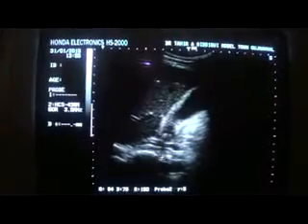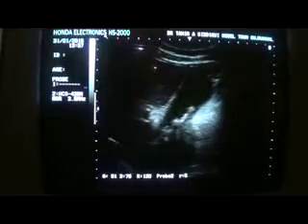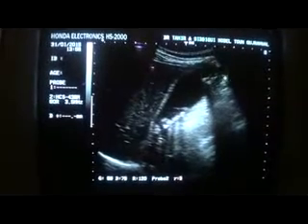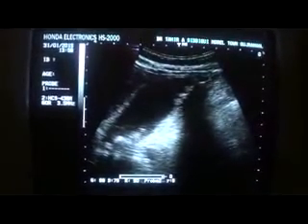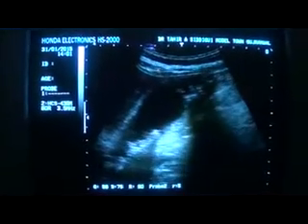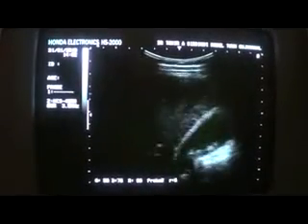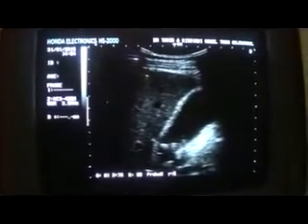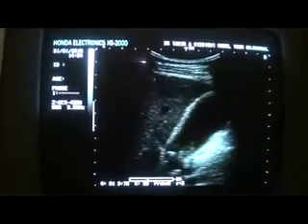how to evaluate sonographically the GB - CALCULI and PITFALLS